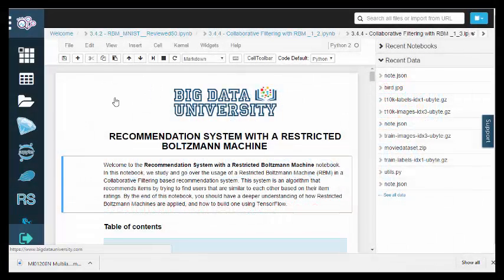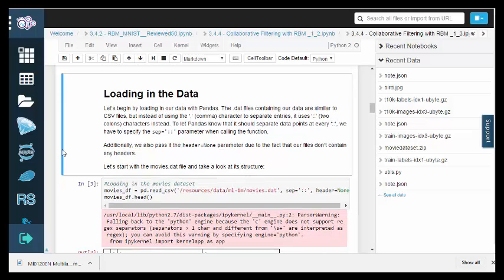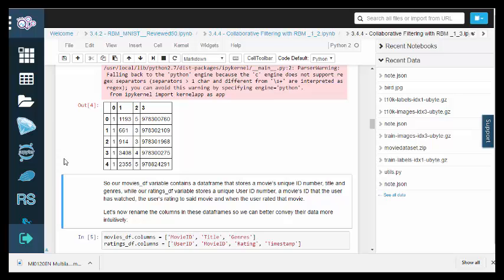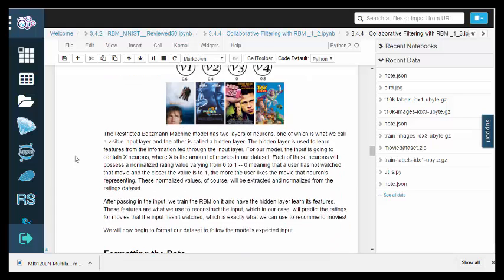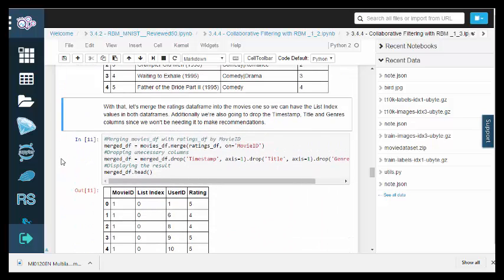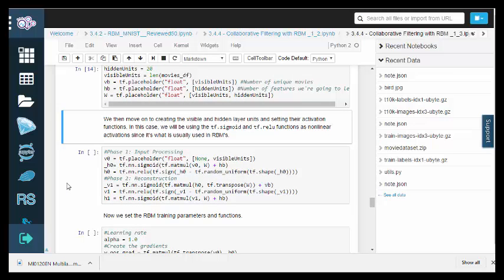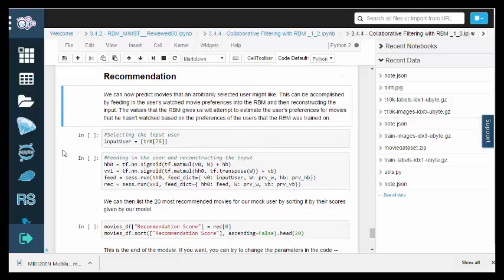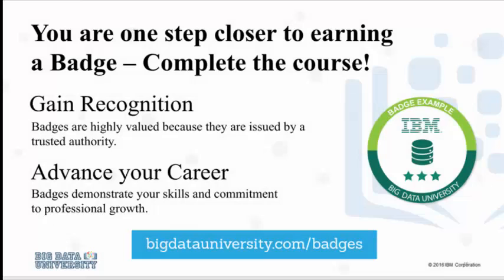Deep Learning with Tensorflow - Recommendation System with a Restrictive Boltzmann Machine